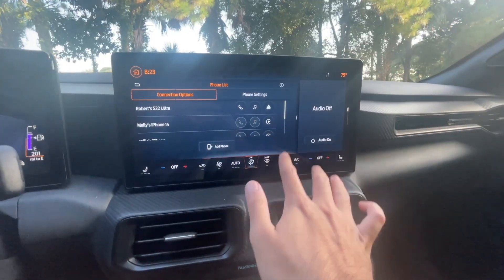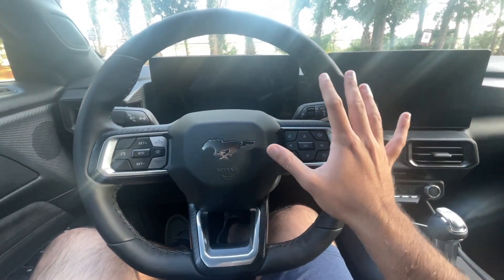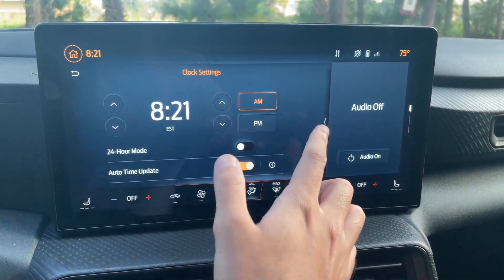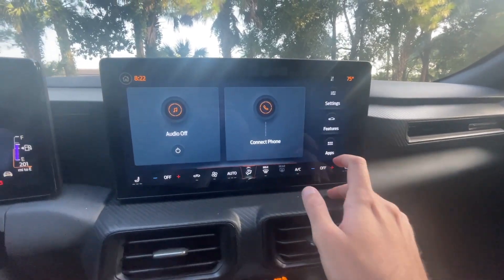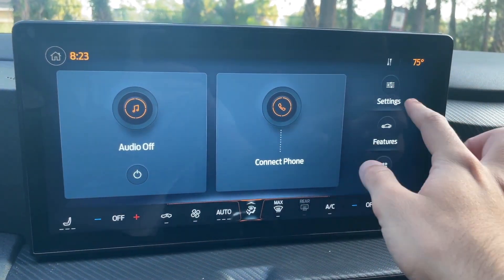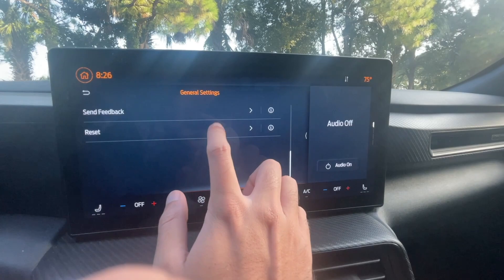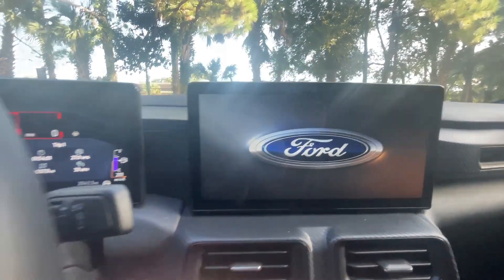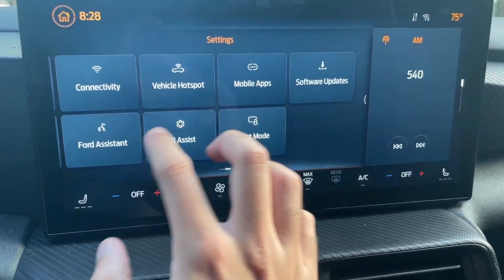How To Master Reset Your SYNC 4 System | Easy Fix for SYNC 4 ISSUES!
Knowing how to master reset your sync 4 system can be really helpful to solve problems related to sync 4 system. Performing a master reset on your Sync 4 systems allows the sync system to do a factory reset. This usually fixes apple CarPlay or phone connectivity issues with your Sync 4 system.

I am using the 2024 Mustang and the Sync 4 system in the video, but this applies to any Ford vehicle with Sync 4 system.

//MODS:
Steeda Lowering Springs
K&N Drop In Air Filter
J&L Oil Separator